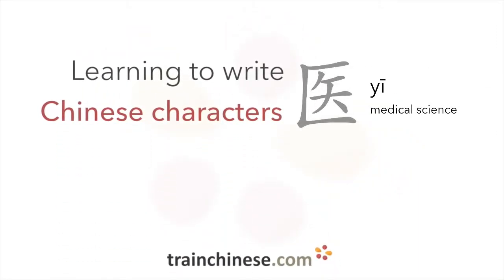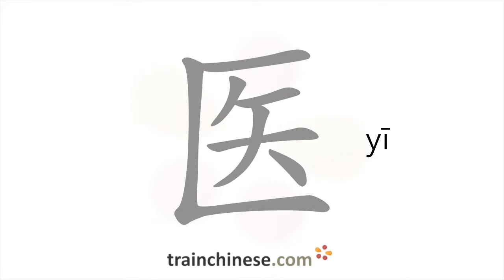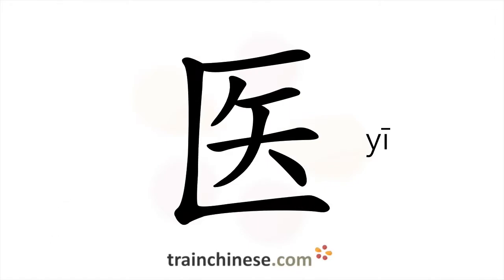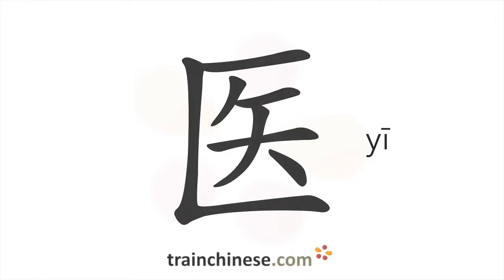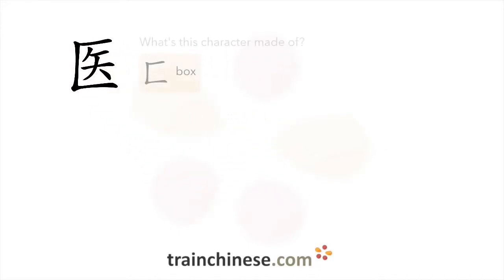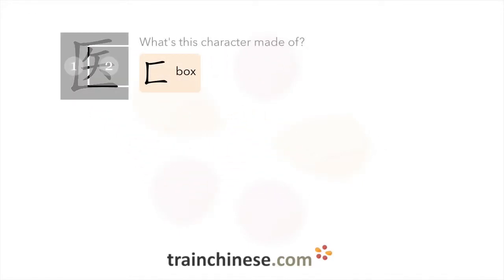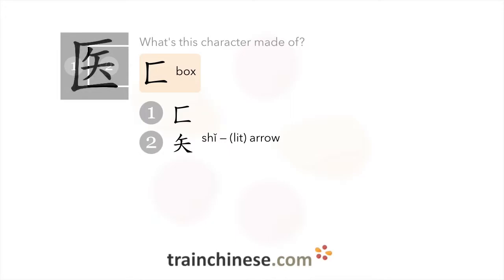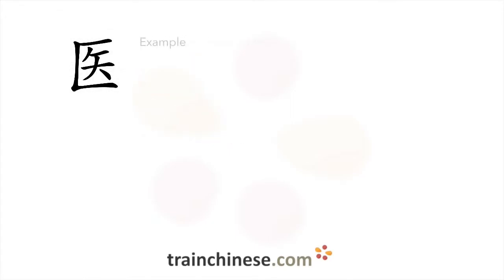How to write 医 (yī) – medical science – stroke order, radical, examples and spoken audio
Learn how to write 医. 医 (yī) is a Chinese character meaning "medical science". or in our apps – just search "trainchinese" in the iOS or Android app stores. This character is frequently used in Mandarin Chinese. It's from Revised HSK Level 1, learned by beginners.